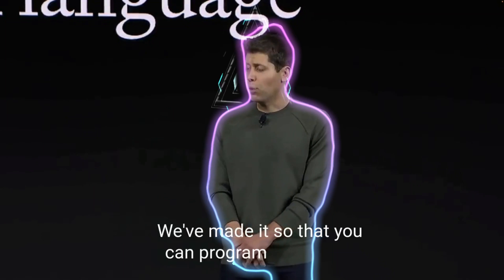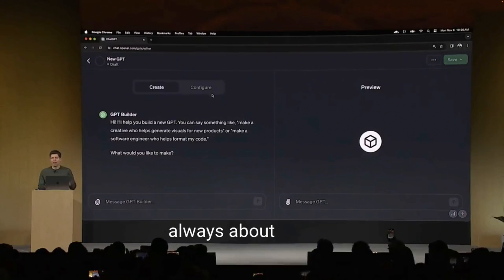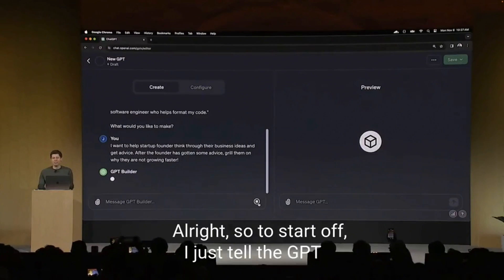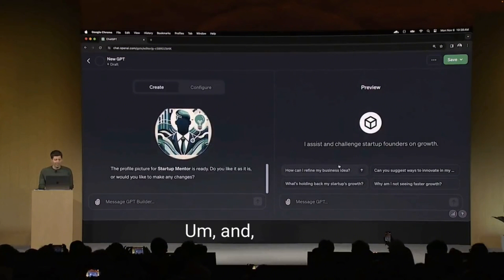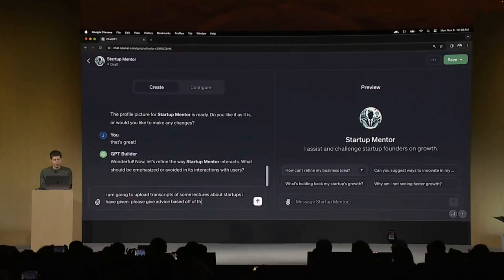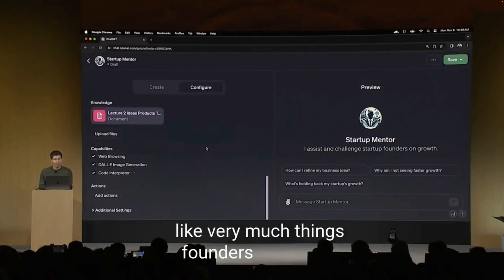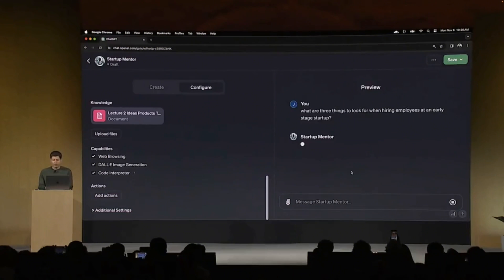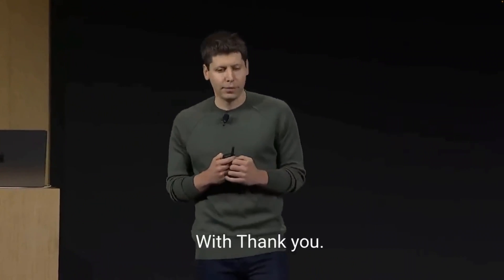4-Minute Genius: Sam Altman Crafts His Own AI in a Flash!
Watch Sam Altman, the mastermind behind OpenAI, create a unique GPT with his own knowledge in under 4 minutes, and then share it with the world. Witness the beginning of millions of personalized GPTs revolutionizing our interaction with tech!